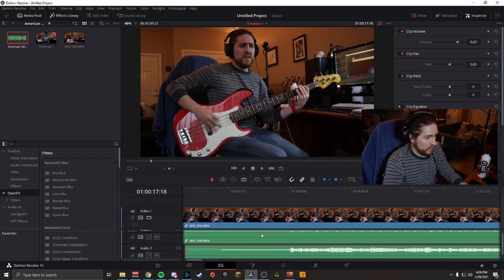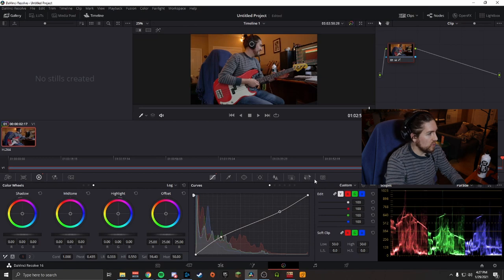How to Make YouTube Bass Cover Videos in 2021 With Budget Gear - FULL WINDOWS TUTORIAL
Making a great cover video might seem difficult or expensive, but you can actually create fantastic content with relatively inexpensive or even free gear. If you've got a PC and a phone, then you can do it and I will show you how.

GEARLIST:
Squier Classic Vibe Precision Bass (MIC)
Boss 15' 1/4" Cable
Focusrite Scarlett Solo
Custom build gaming PC
Amplitube
Canon M50
Newer LED Lights
Amazon Basics Tripod
Tripod Phone Mount

Timstamps
Intro - 0:00
Gear - 0:30
Recording Audio - 3:05
Recording Video - 6:15
Exporting Audio - 9:05
Editing Video - 10:30
Exporting Your Project - 13:15
Outro - 14:05